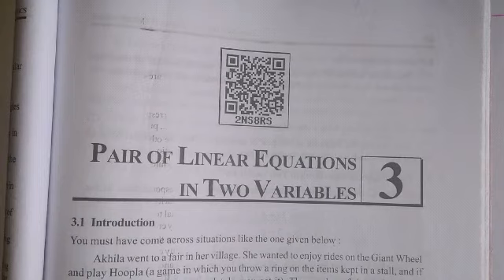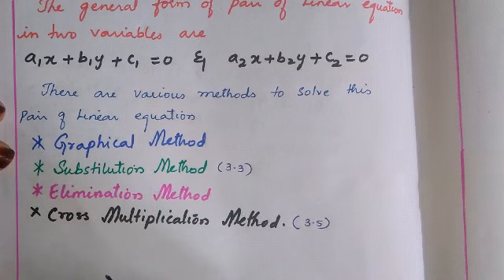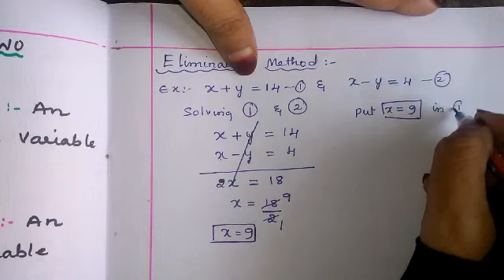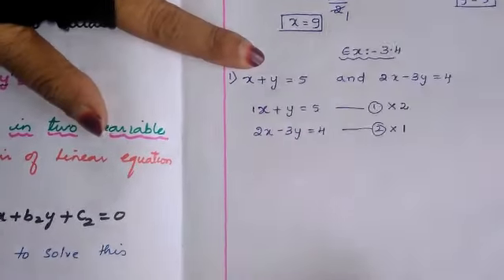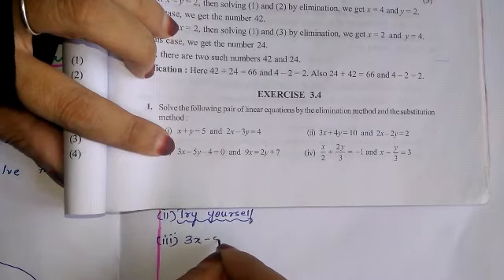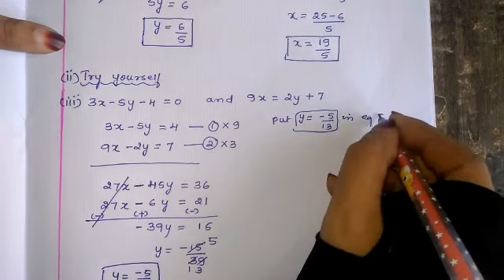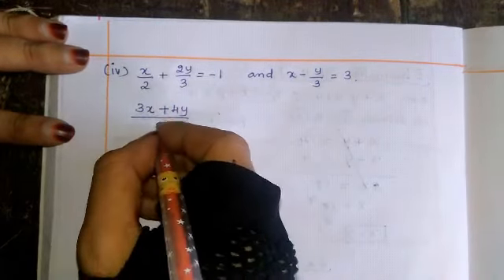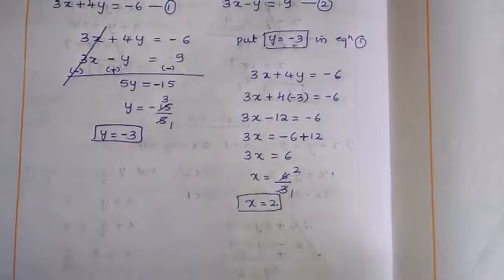Introduction of pair of linear equations and Ex:3.4 (part-1) for class 10 |Ncert